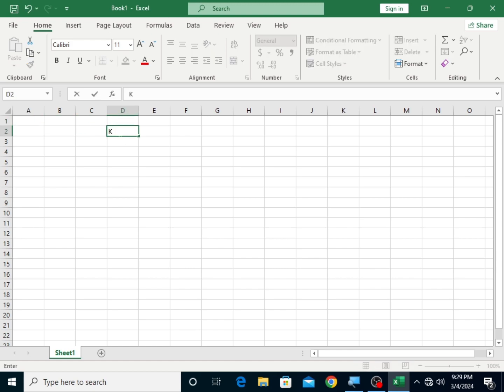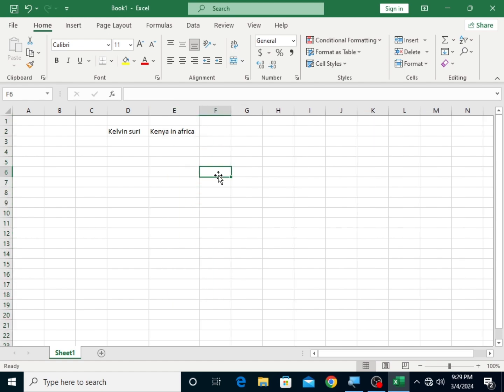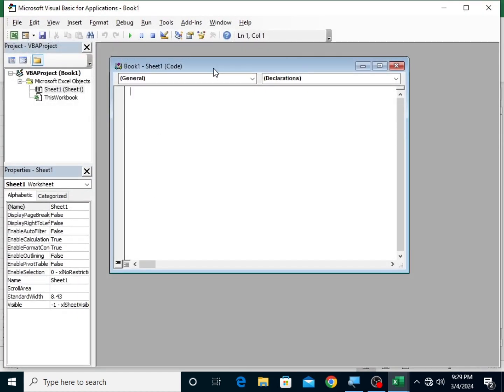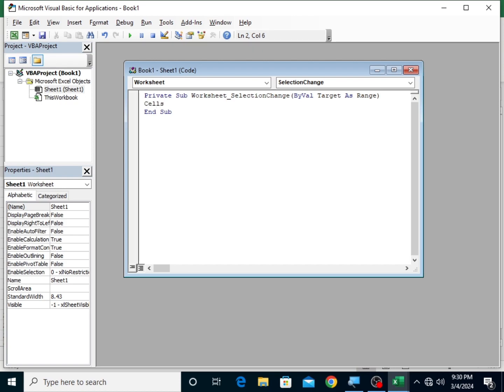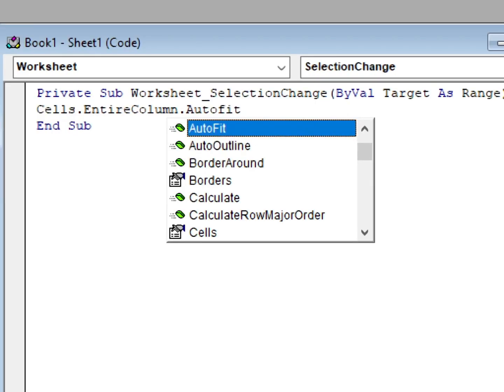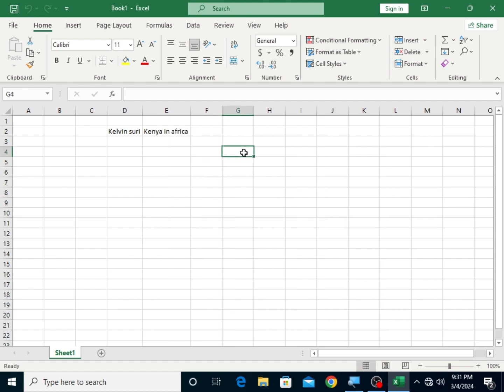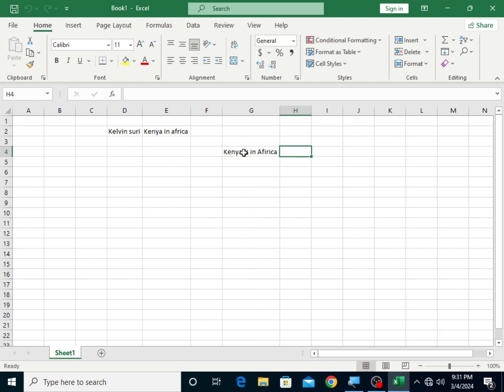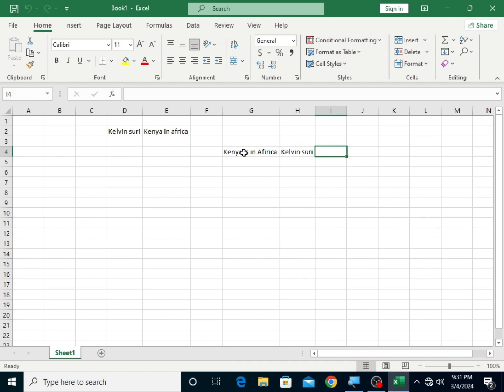How to Autofit cells in Microsoft Excel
Constantly adjusting cell sizes manually can be tiring. In this tutorial, I'll show you an alternative method that automatically adjusts cell sizes as you type, saving you time and effort#msexcel